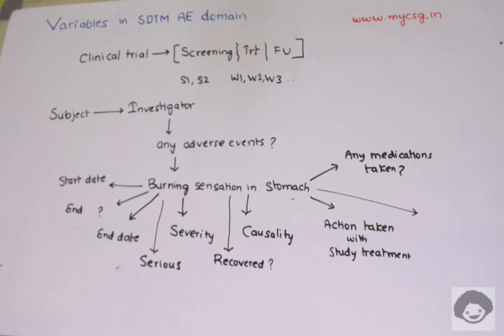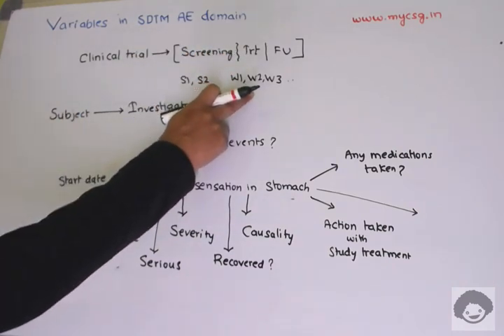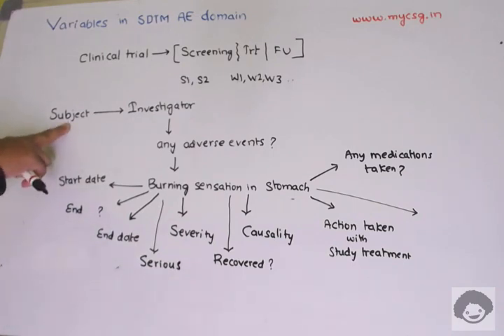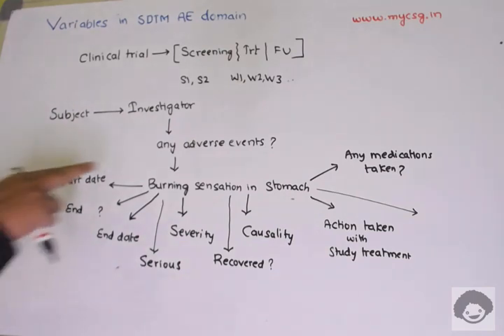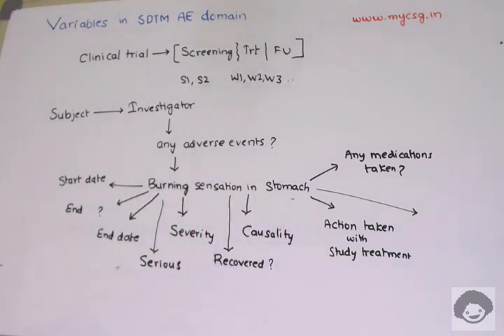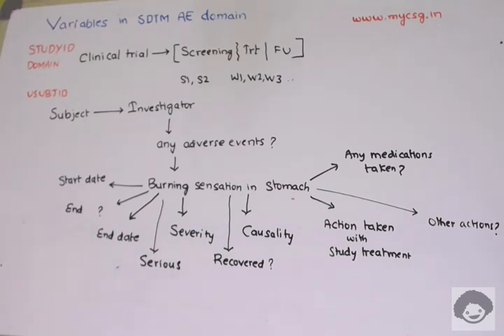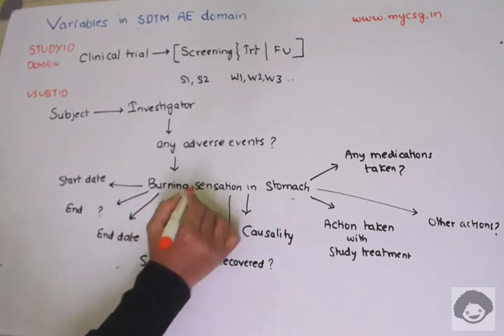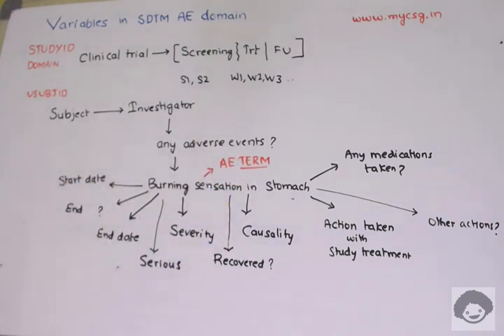SDTM basics: AE concept map - Easily remember the names of AE domain